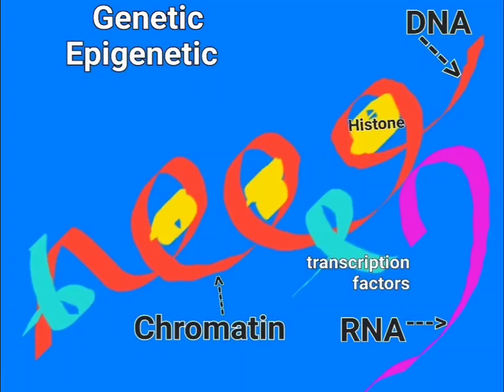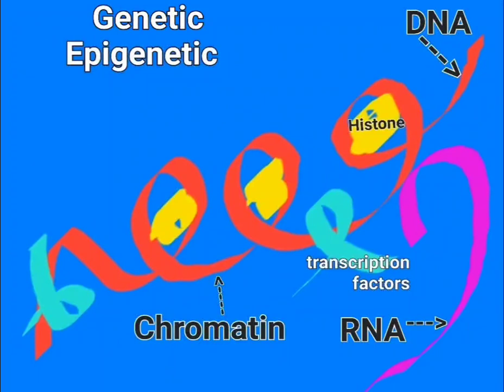Transcription factors:Definition, location,types and functions